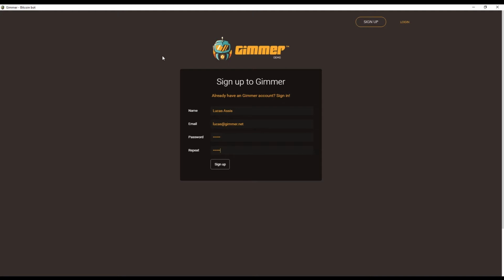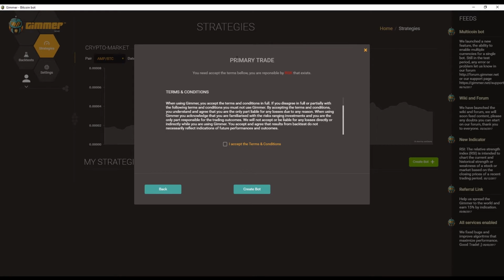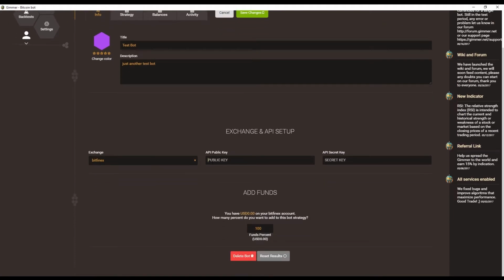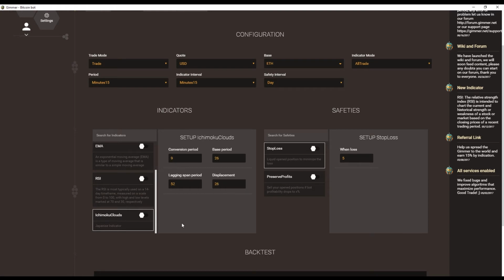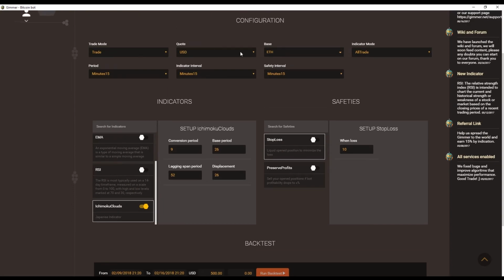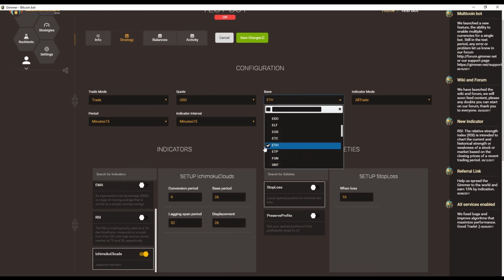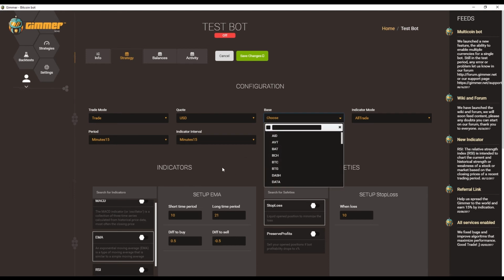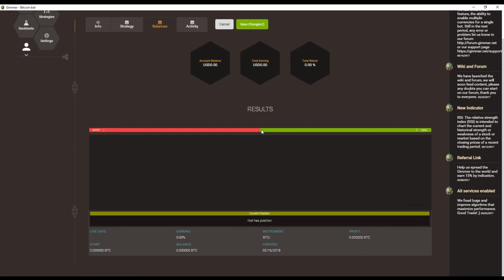Backtesting Feature & Latest Demo Version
Gimmer
AUTOMATED CRYPTO-TRADING
The smart way to invest in digital currencies

On this video, our Full Stack Developer & Crypto Trader Lucas Assis (@distrolucas) explains Gimmer backtesting feature and talks about the latest Demo version.

In this meantime, you can try out the Demo application.

regards,
Team Gimmer